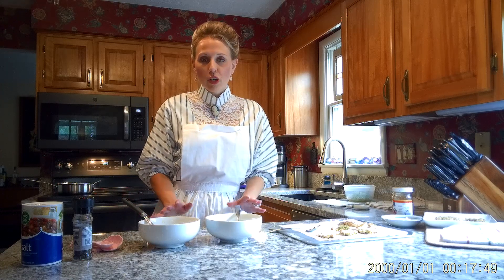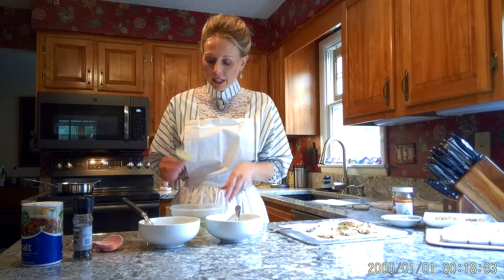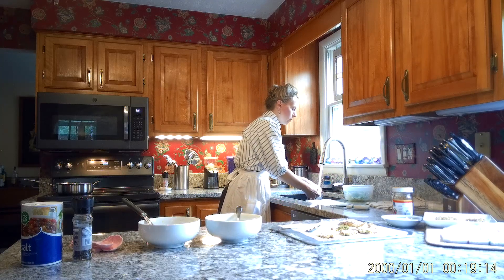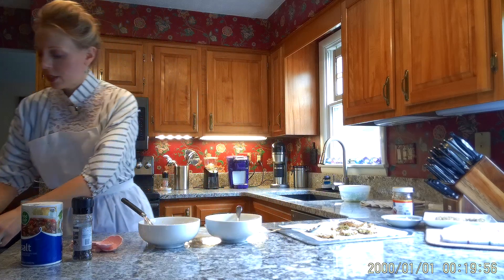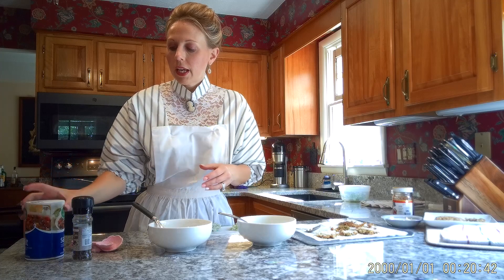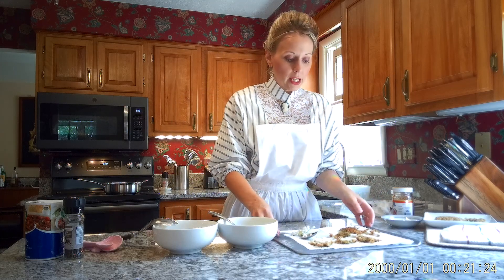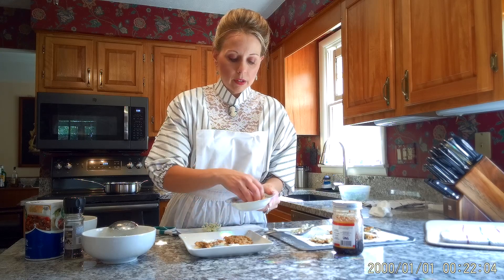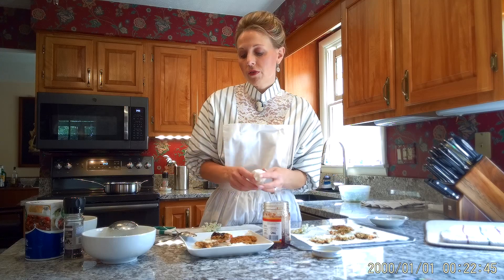Fried Queen Anne's Lace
How to fry and enjoy eating Queen Anne's Lace from Victorian Kettle